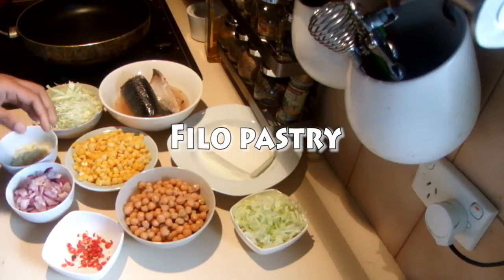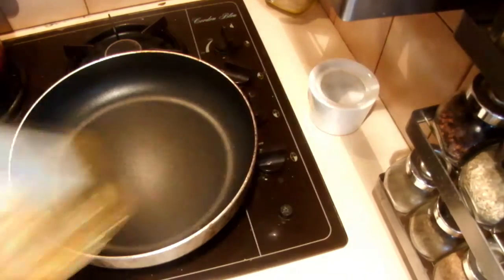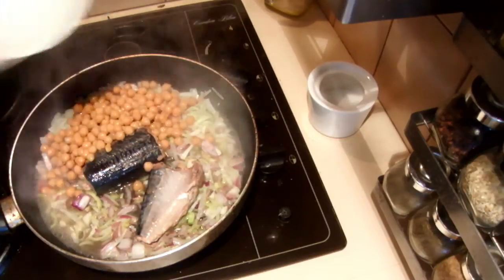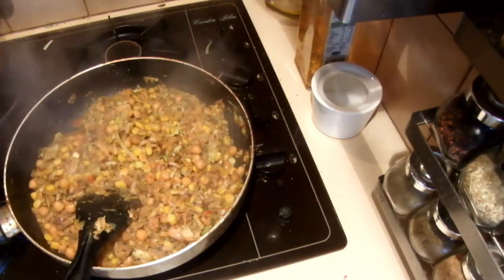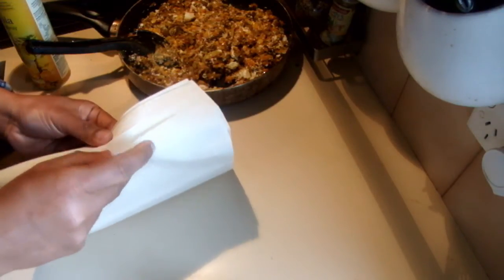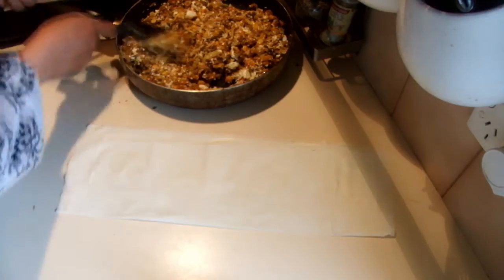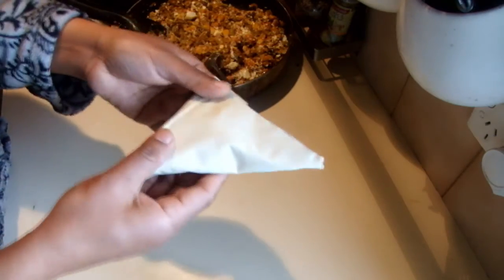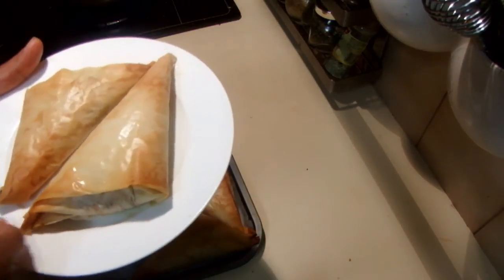Vegetable & Fish Triangles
Tip.

Brush the top with some egg yolks and sprinkle some seasame  seed on top.
If you are a vegetarian omit fish. Its really nice with out fish too.